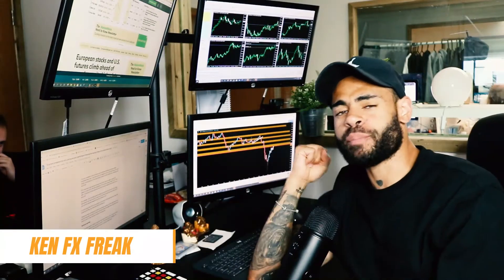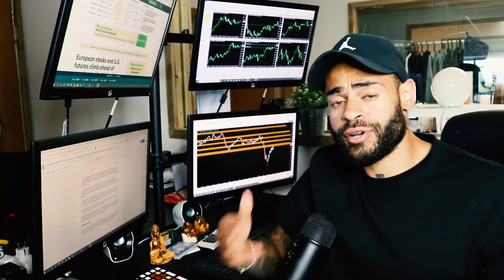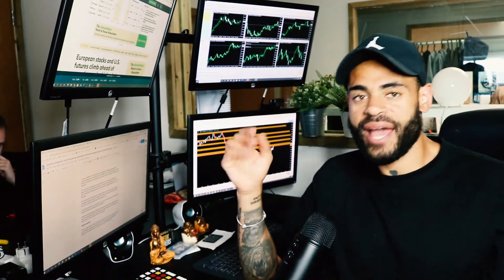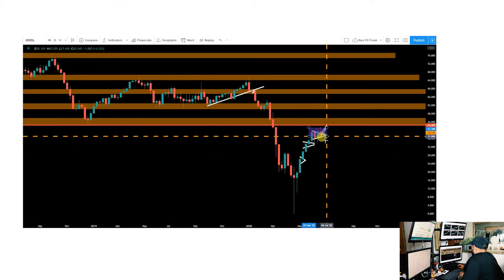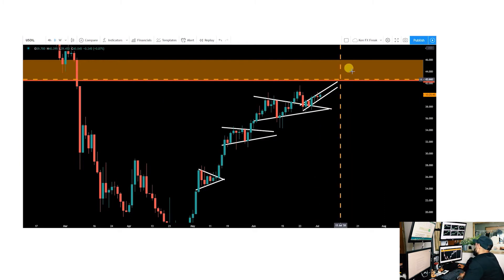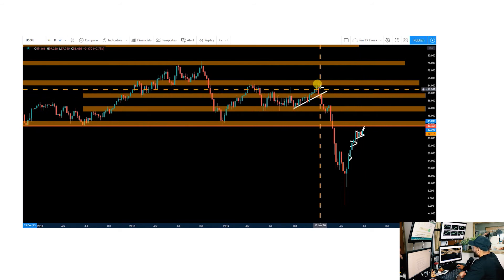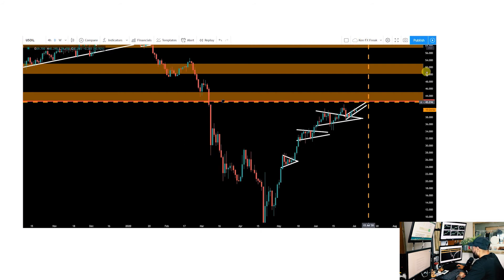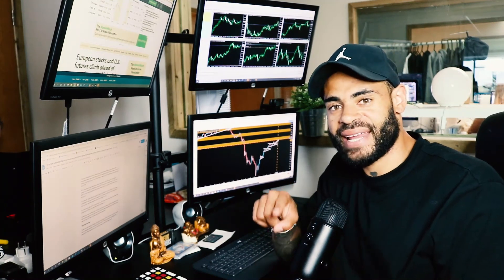Oil Bulls Enjoy Powerful Q2 Performance with Next Critical Game-Changing Barrier Ahead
Oil prices completed Q2 with a strong recovery performance following the beating initially encountered late in April. Since the brief dip into negative territory oil bulls have been on a solid mission, pushing the price in the right direction, towards pre-bear market levels, although some way off still.

WTI crude more or less has been moving to the north for some ten weeks, producing an advance of some 287% within the noted period. The recovery is largely thanks to OPEC and allies, in producing oil output when there was much too much supply where demand was not being met.